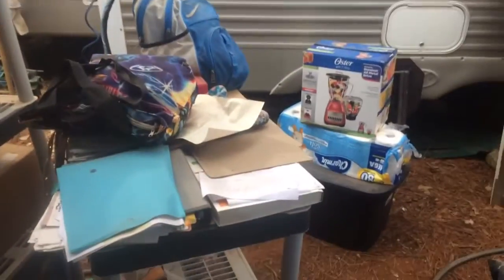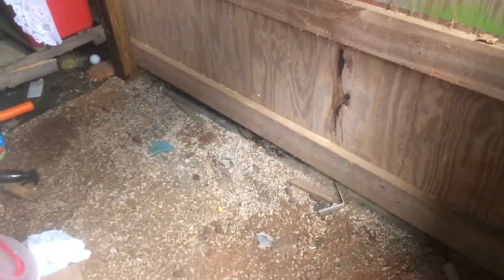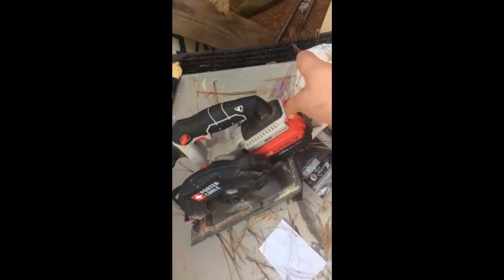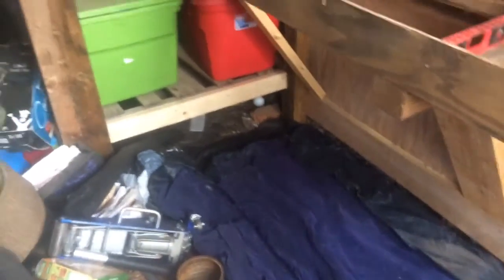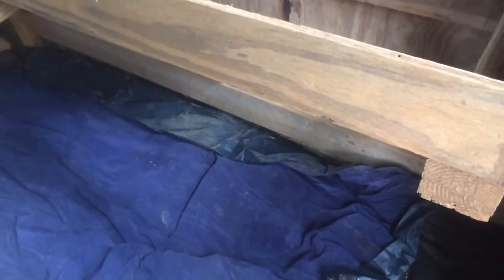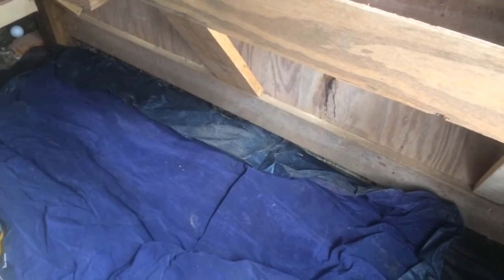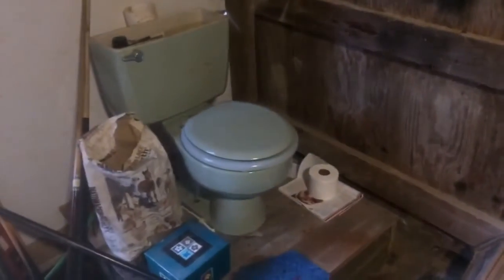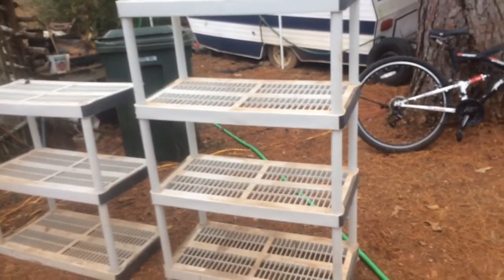Building an Almost Free plastic Container Shelf (Holiday Day 2)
Trying to poop in the Barn (Instaling a toilet)